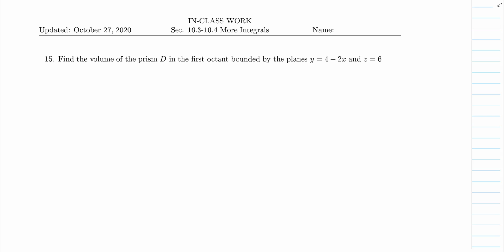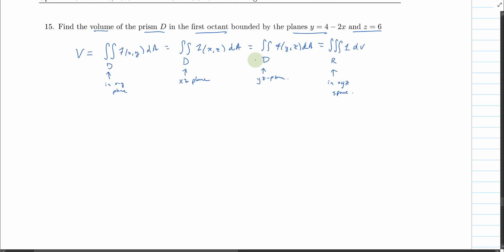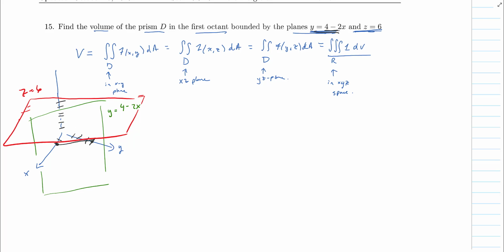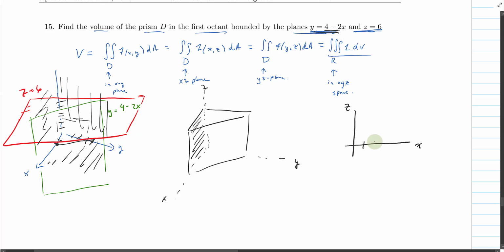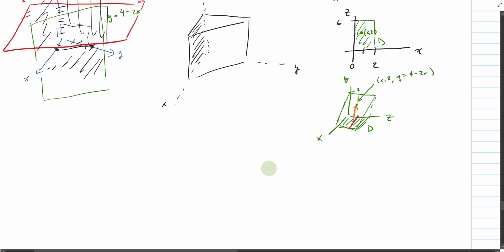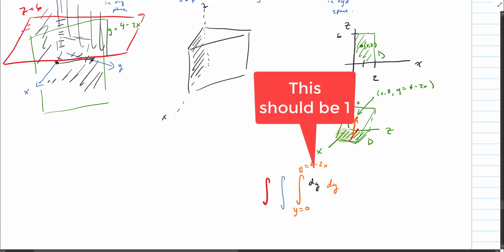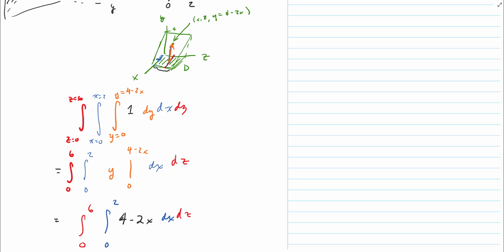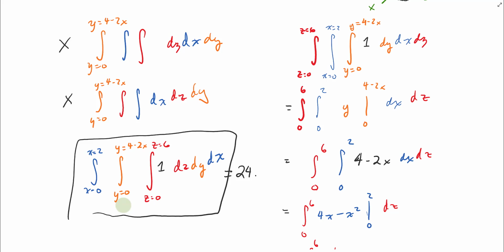Volume With Iterated Triple Integral